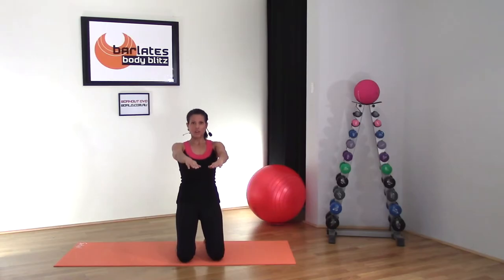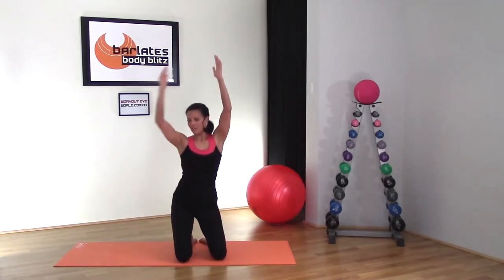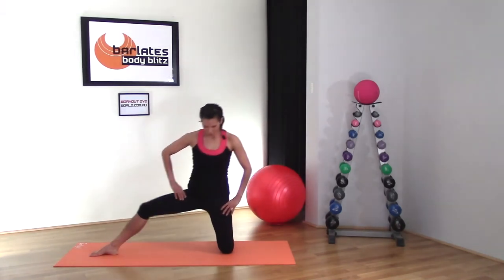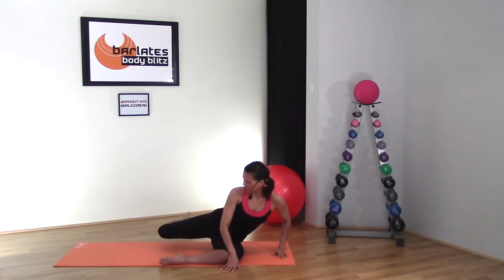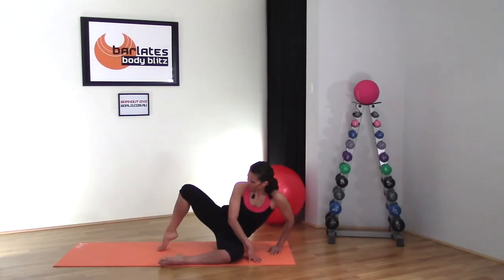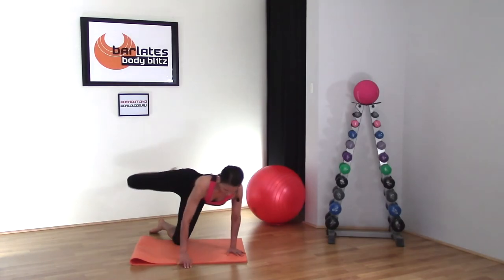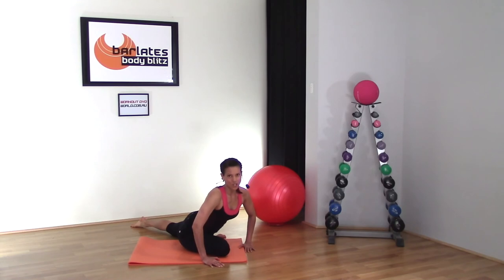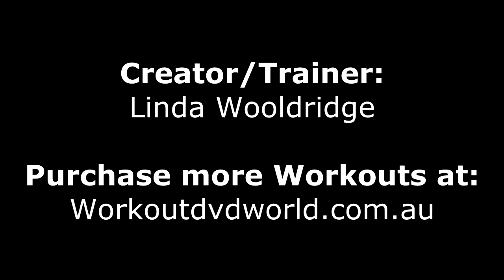Barre Workout Barlates Body Blitz Kneeling and Pretzel Thigh Workout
This is the trailer for my full length KNEELING & PRETZEL THIGH workout, which can be purchased from my

Achieve extreme elongation in your thighs and tighten all those trouble spots with this sculpting lower body mat workout. Using traditional barre exercises such as the pretzel and kneeling tucks you will strengthen and lengthen your thighs to give you defined and steamlined legs. You will definitely feel the burn in all the right places with this workout. It is guaranteed to give you results with regular use - be prepared to shake!

Fitness Level: Intermediate
Equipment: mat
Duration: 24 mins

Purchase this and many other Barlates Body Blitz Downloads or DVDs